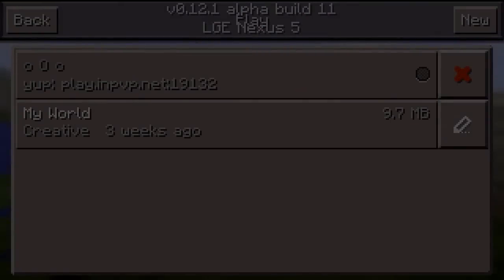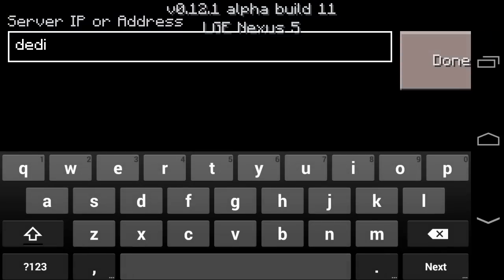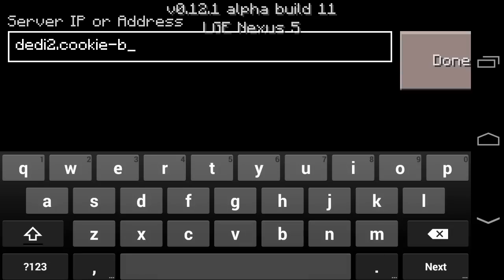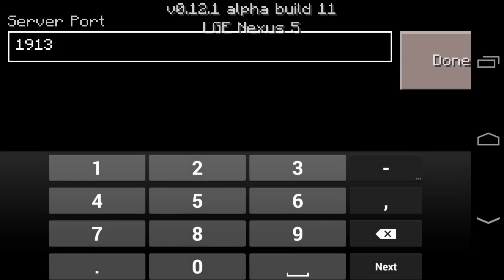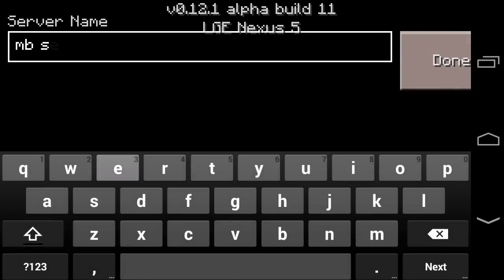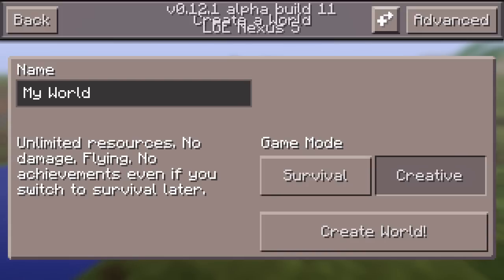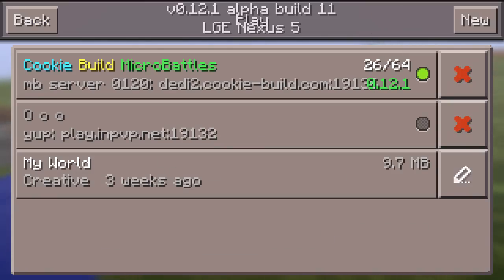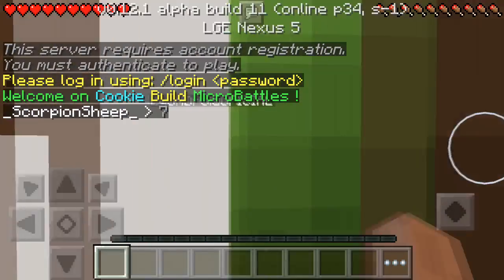Minecraft PE 0.12.0/0.12.1 MICRO BATTLES BETA SERVER!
Port: 19136

[0.12.1] Get Minecraft PE For Free!